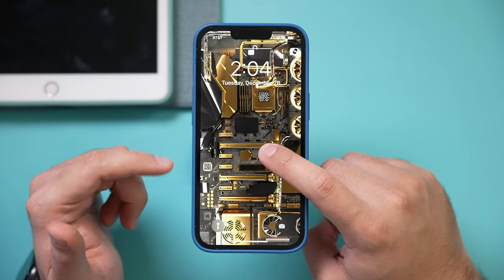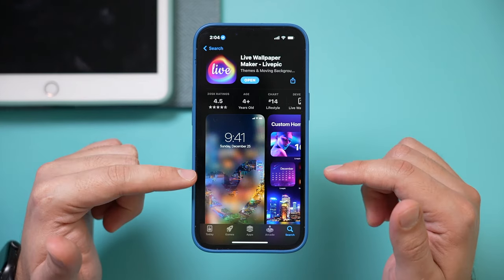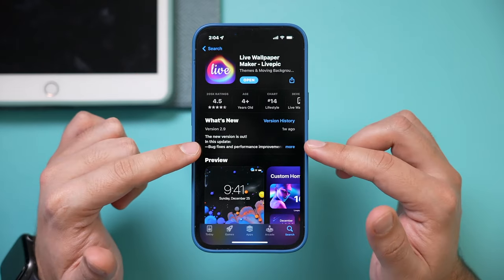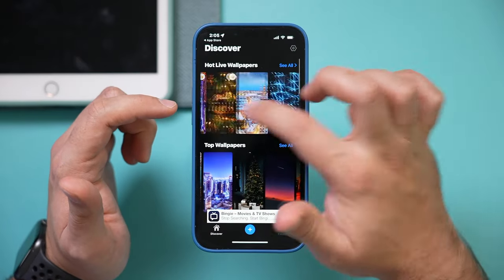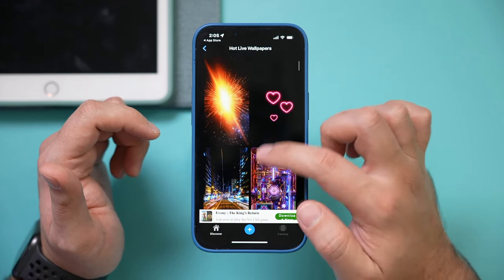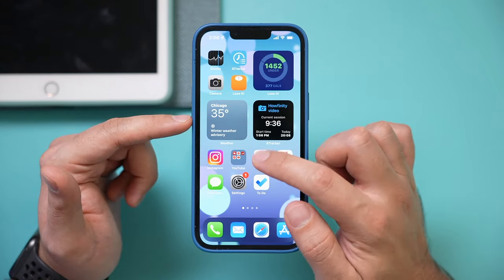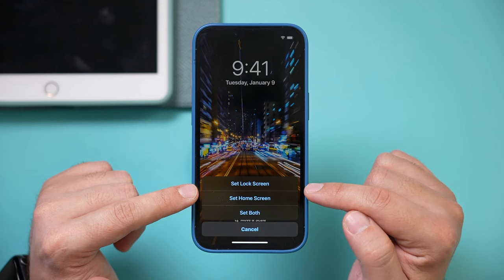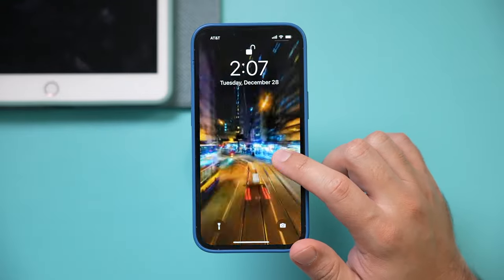How to Get Free Moving Wallpapers on iPhone or iPad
Want free moving wallpapers on iPhone or iPad? Ever since iOS 10, Apple introduced live wallpapers which can show a video as your wallpaper.  There are several useful apps in the App Store that give you access to these Live or moving wallpapers.

You can set moving wallpapers as your Lock Screen or your Home Screen or both and you can download them for free.

Live Wallpaper Maker is one of the free apps for moving wallpaper.